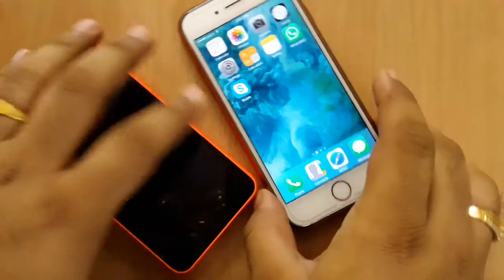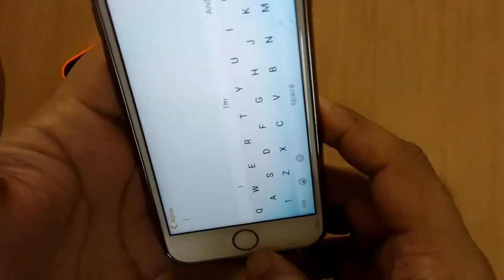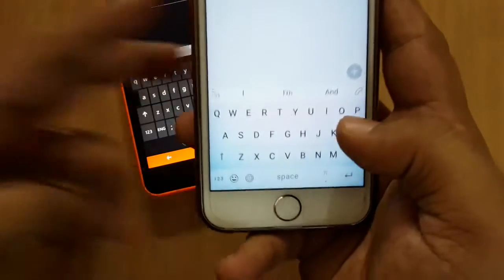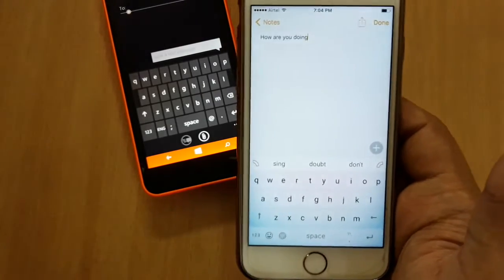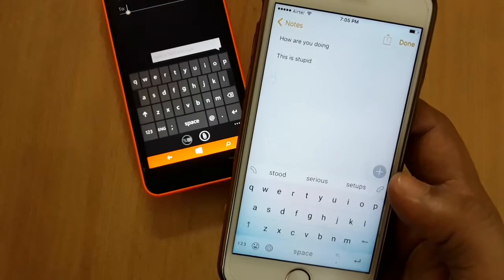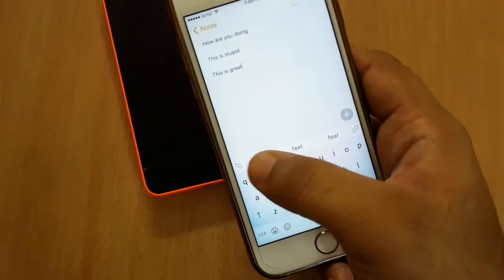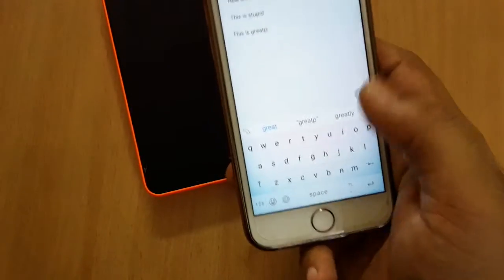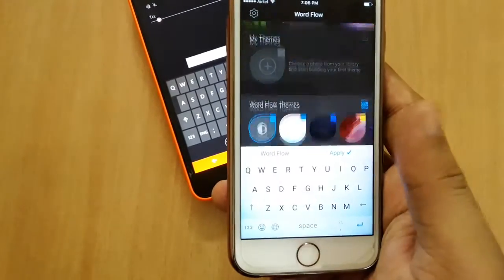Download the Microsoft Word Flow keyboard for iPhone! It's awesome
Microsoft has released word flow keyboard for iPhone and it is smashing. It is US only for now. Download it for free.